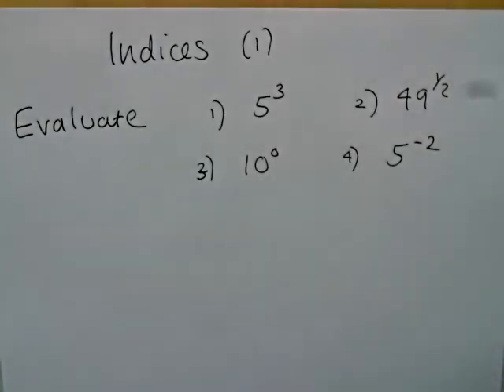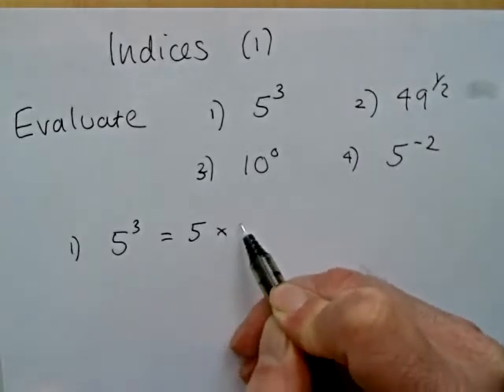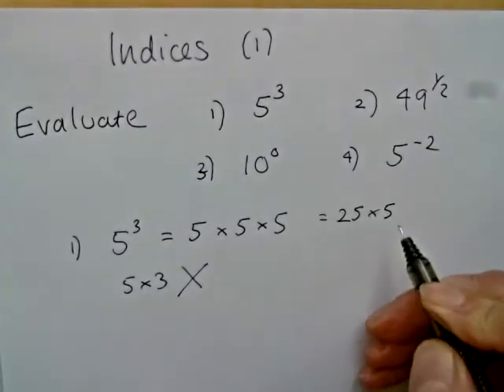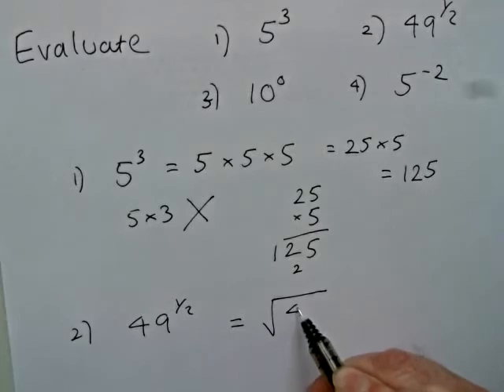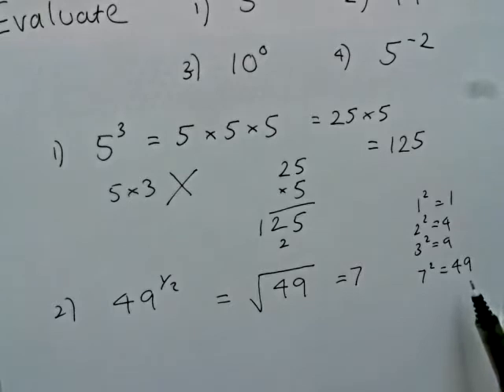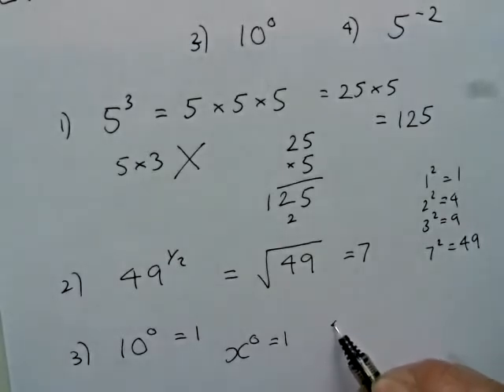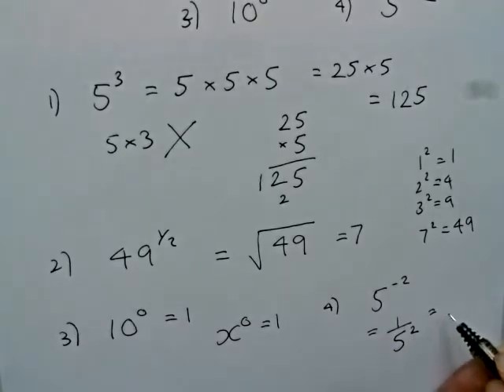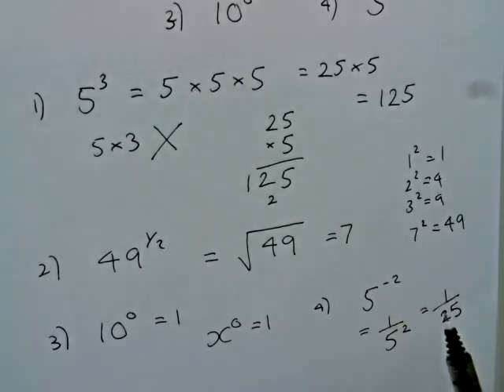indices part 1